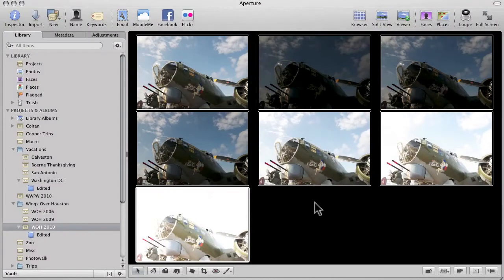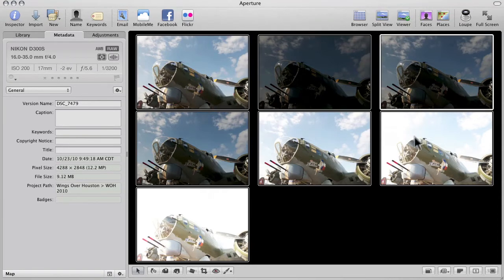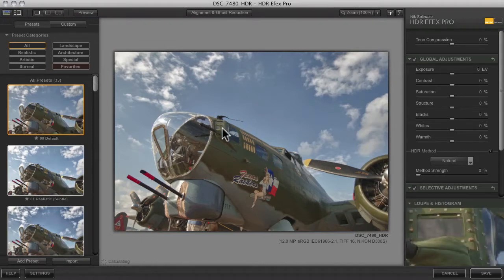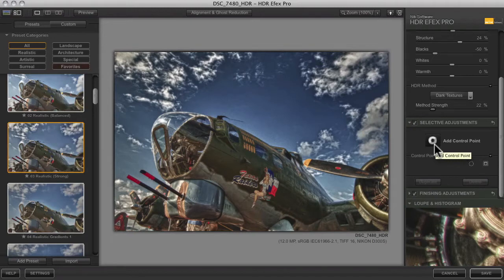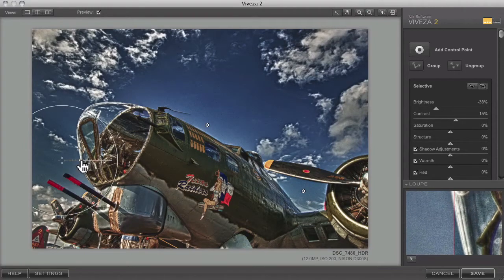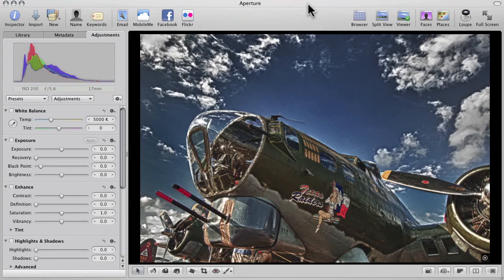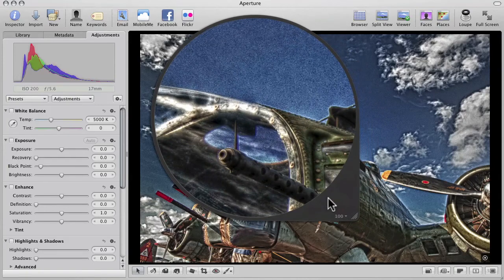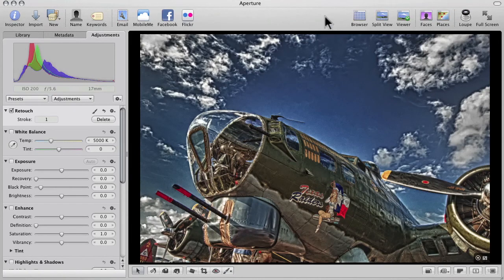HDR Efex Pro Workflow Tutorial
This is a workflow demo/tutorial of taking a series of images from Aperture to HDR Efex Pro to create and HDR image. I also use several other Nik Software plugins to enhance the image.